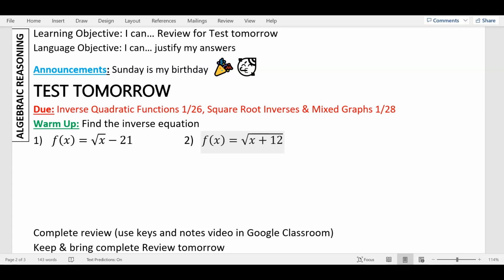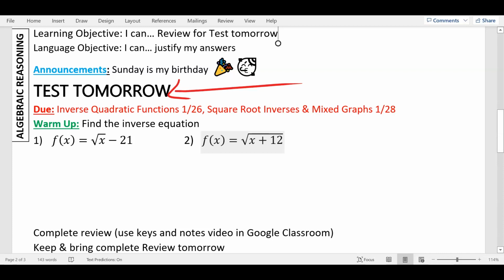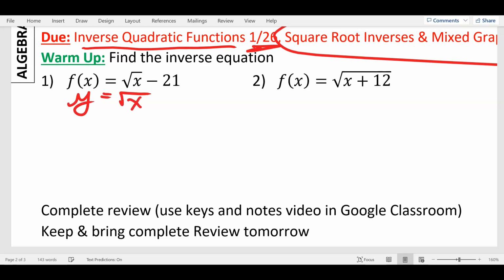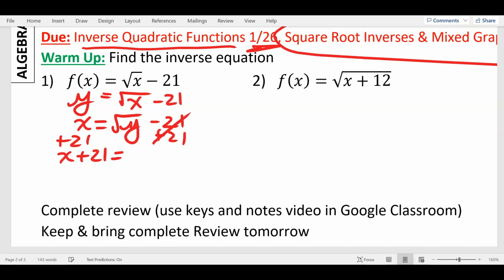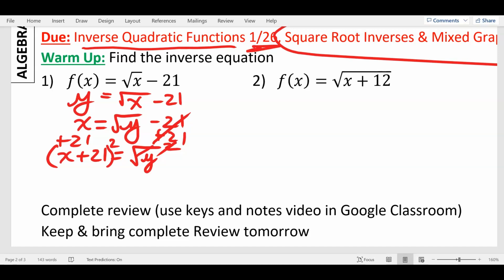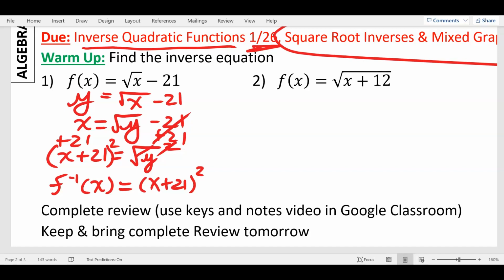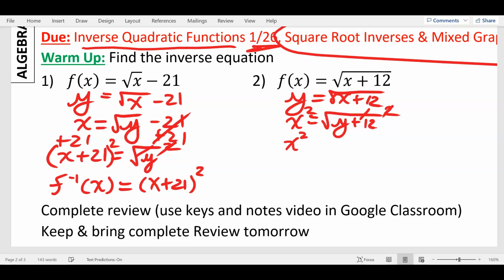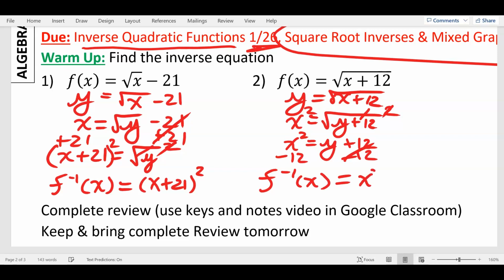1/31/22 AR Warm Up, Review Unit 5 Test